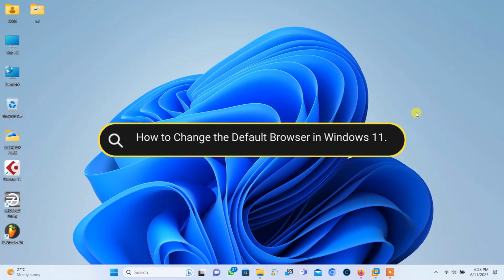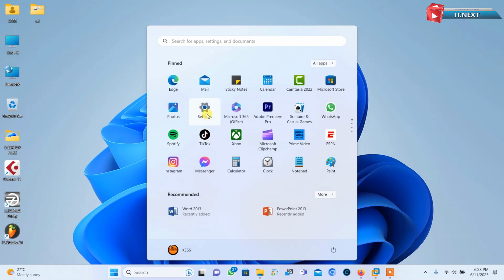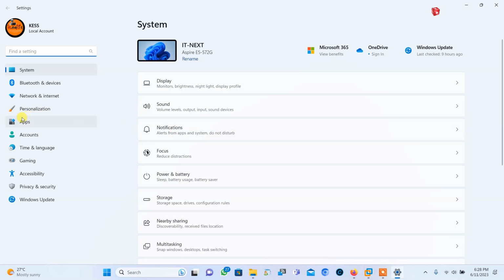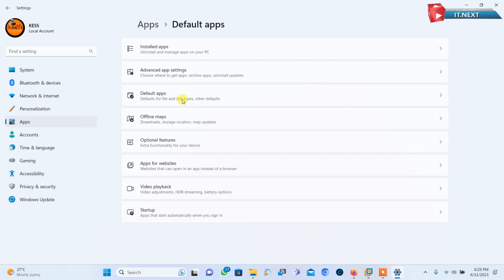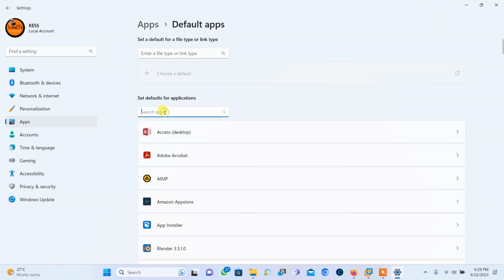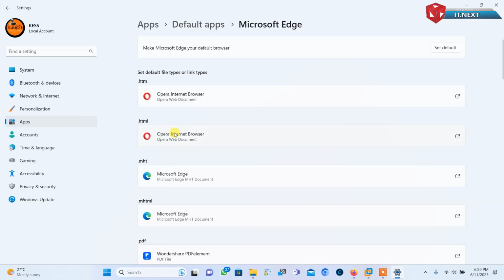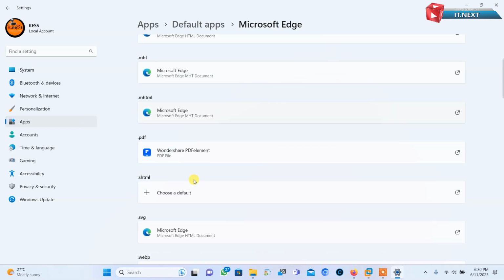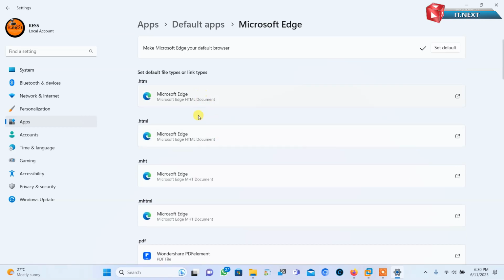How to Change Default Browser in Windows 11 | Ultimate Guide: Switch Browser in Windows 11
Learn how to change the default browser on Windows 11 with our ultimate guide! Switching browsers on Windows 11 is quick and easy, just follow our step-by-step instructions.

In this video, we'll show you how to change the default browser on Windows 11 in various ways, including through the settings menu and directly in the browser itself. Don't settle for the default, make the switch and customize your browsing experience on Windows 11!